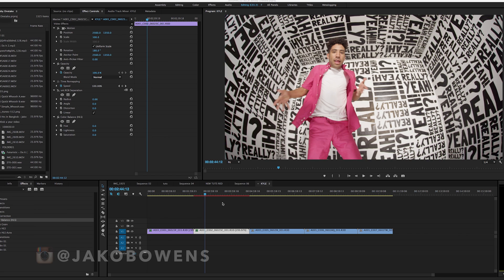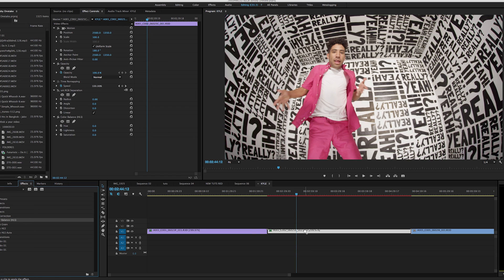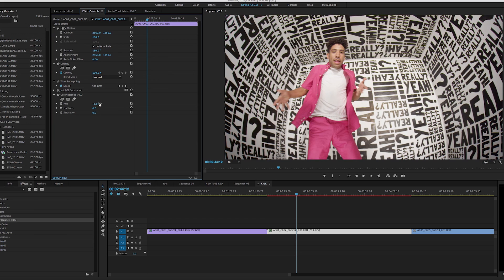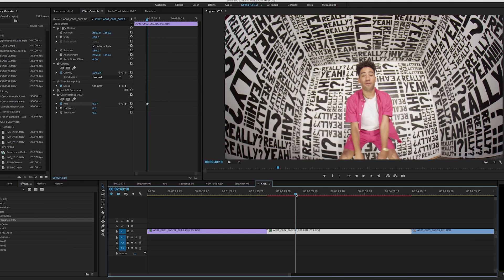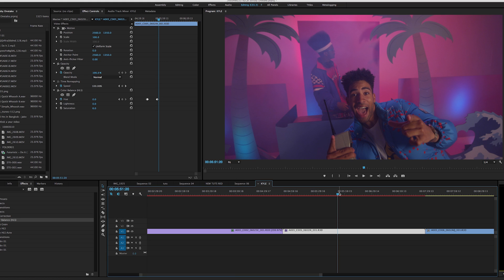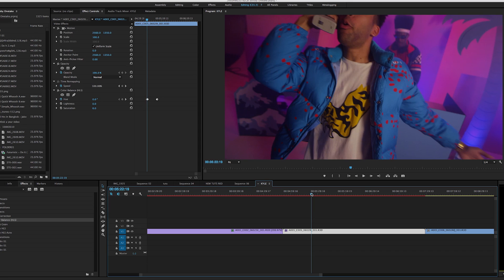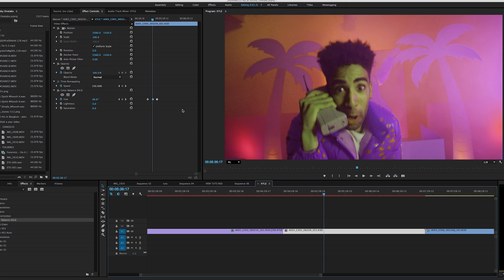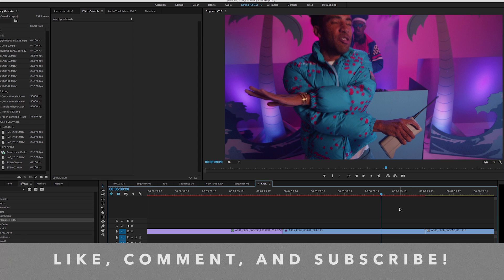Epic COLOR Shift Video Edit Effect! (Adobe Premiere Pro)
Color shift edit effect for music videos edited in Adobe Premiere Pro!

»CAMERA GEAR USED IN THIS VIDEO:
MacBook Pro

Produced by: BuffNerdsMedia
Footage captured by: Jakob Owens
Edited in: Adobe Premiere Pro